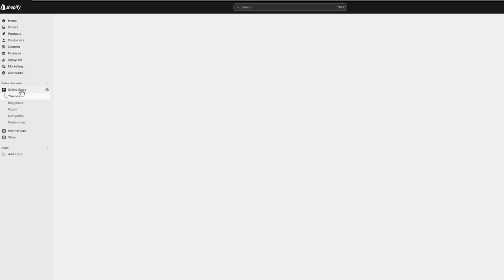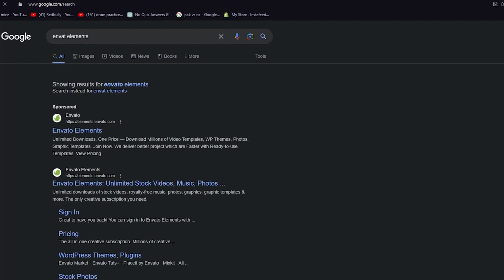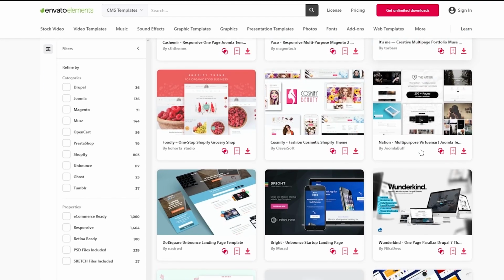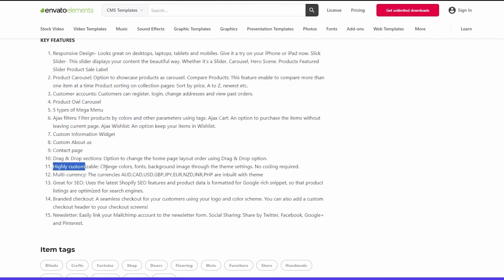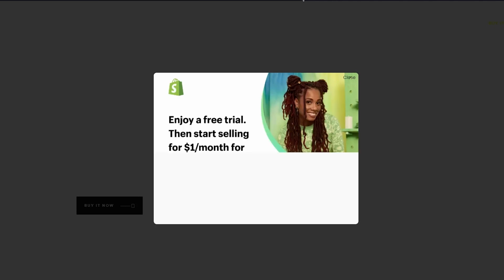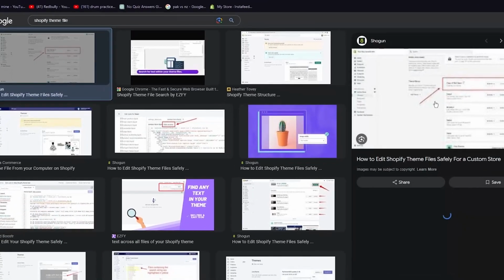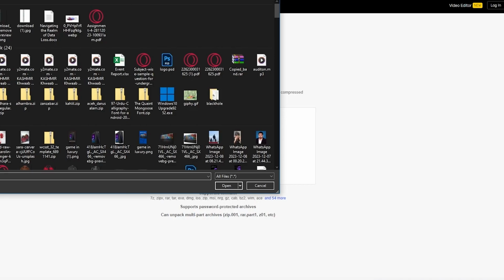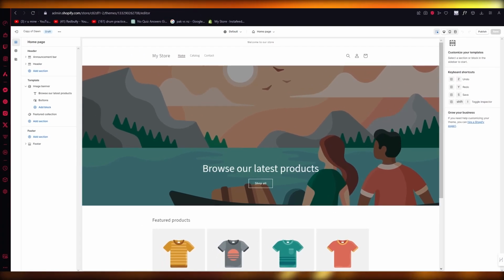How to Get Shopify Themes for Free 🟢 Tutorial for Beginners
How to Get Shopify Themes for Free.

Hi there, budding entrepreneur! Are you looking to create an online store but don't want to spend a fortune on a premium Shopify theme? Fear not, because there's a treasure trove of free Shopify themes waiting to transform your website into a captivating haven for your customers.

In this comprehensive guide, you'll discover the hidden gems of the free Shopify theme world. We'll explore a wide range of themes, from minimalist designs to stylish and modern options, catering to every niche and style.

Whether selling fashion apparel, handcrafted jewelry, or home décor, we'll help you find the perfect theme to showcase your products and resonate with your target audience.